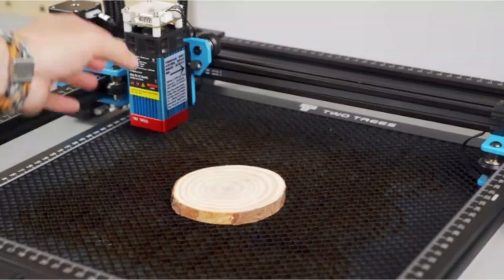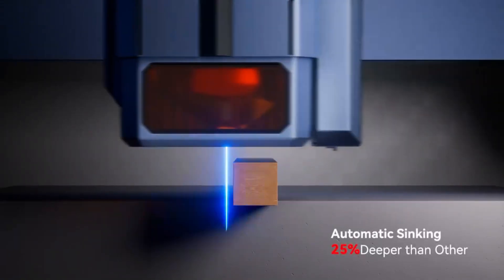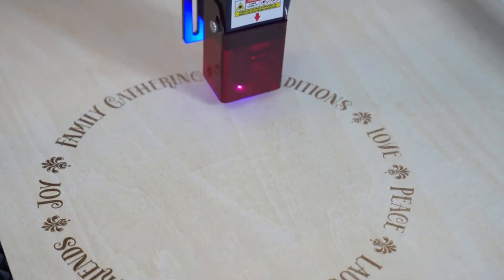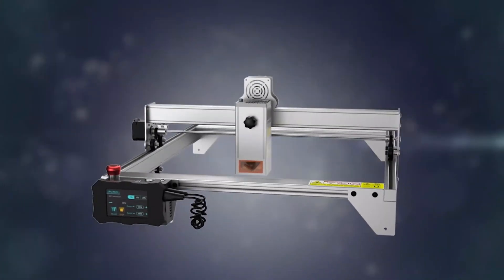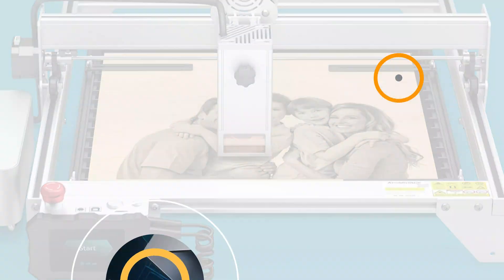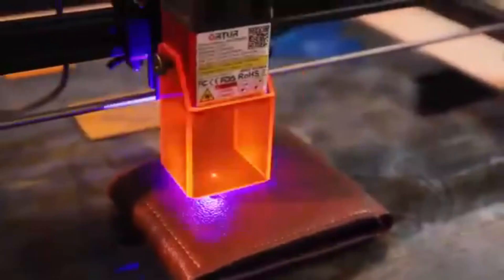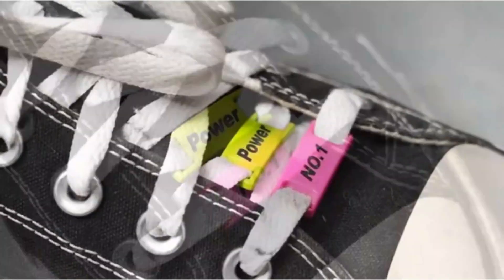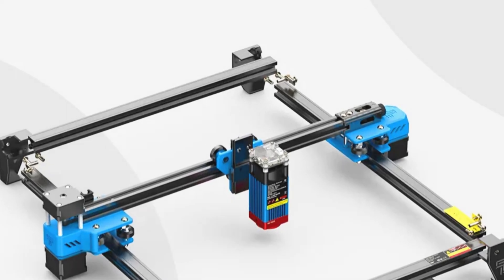TOP 5 Best Laser Engravers Review in 2023 | 11 11 SALE | Best Laser Engraver From AliExpress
TOP 5 Best Laser Engravers Review in 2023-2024 | Best Laser Engraver From AliExpress. If you are looking for the best laser engraving machine? Check out our top picks for the best laser engraver in 2024. We've reviewed the top products on the market to help you make an informed decision.